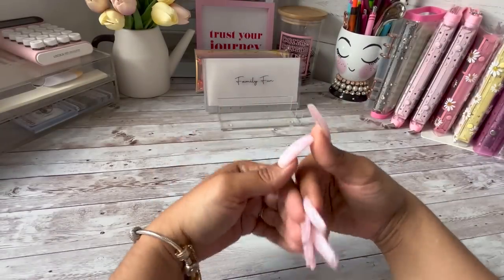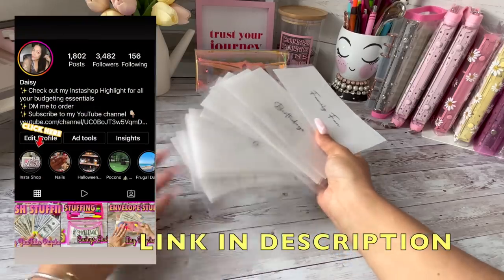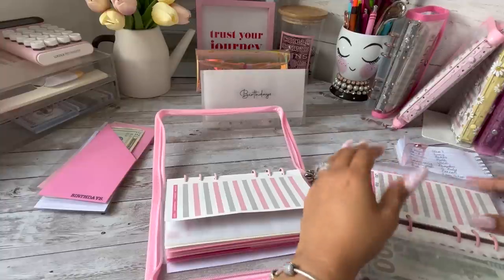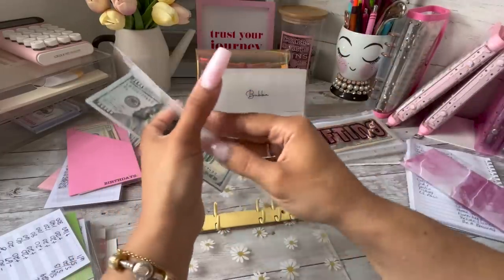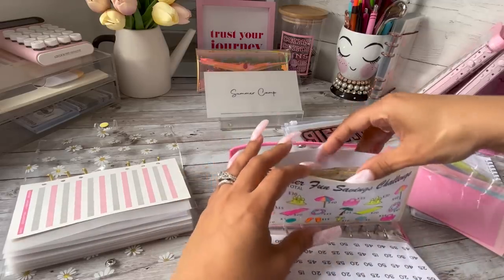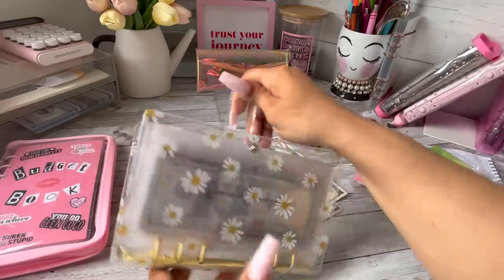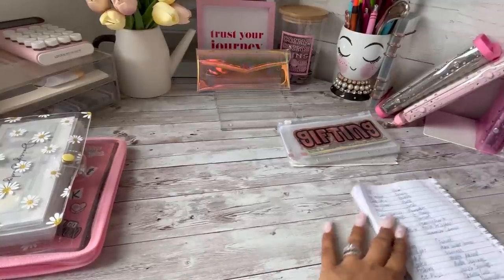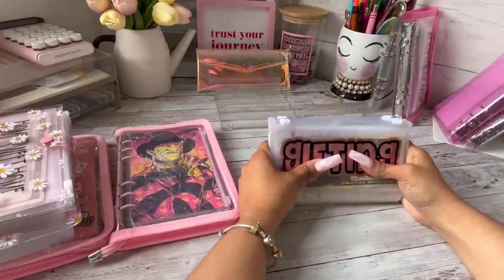RE-ORGANIZING MY CASH ENVELOPE CATEGORIES | NEW CASH ENVELOPES | DAISYBUDGETS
Baddies and Budgets (Monthly Savings Challenges)

Prosperously Piink

Katii Budgets
LV Wallet  & Pink Marble Cash Envelopes:

Briana Life & Budgets ( Luxury Challenge)

Princess Budgets
1K Savings Binder & Rose infused cash Envelopes

Budget Trackers

Filofax Neon Pink Wallet

Black & Gold Cash Binder

White & Gray Cash Binder

My Calculator

A6 Sinking Funds Binders

A6 zip pouches

A7 Binder  wallet

A7 zipper pouches

farmhouse style Cash Tray

Bling Alphabet stickers I use in my A7 wallet binder